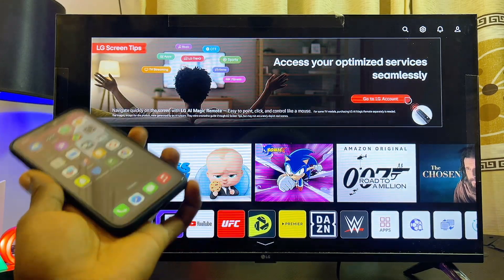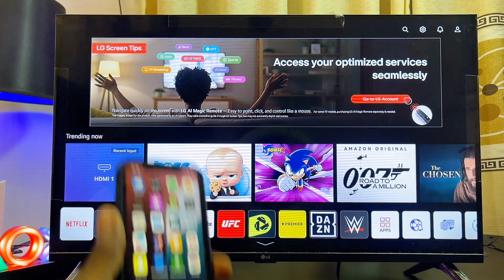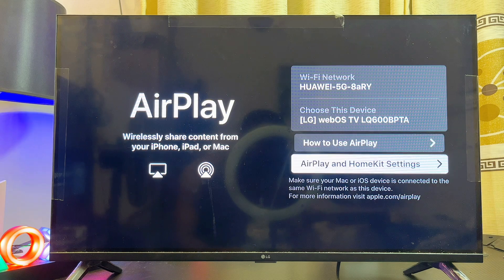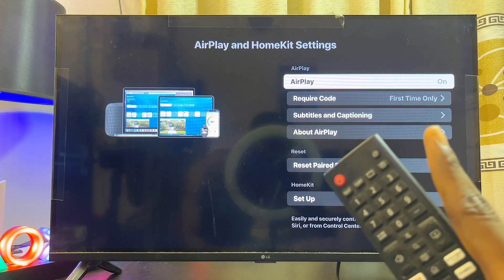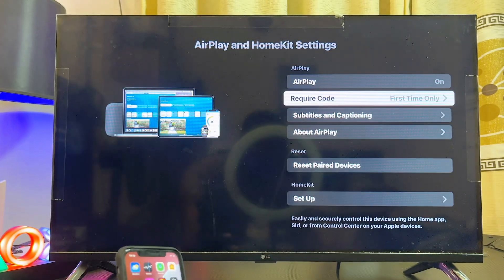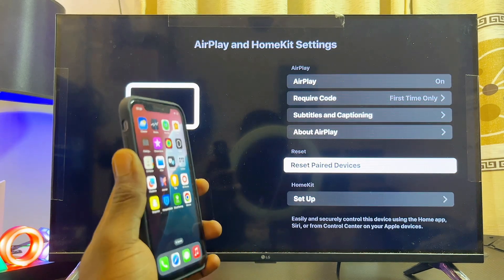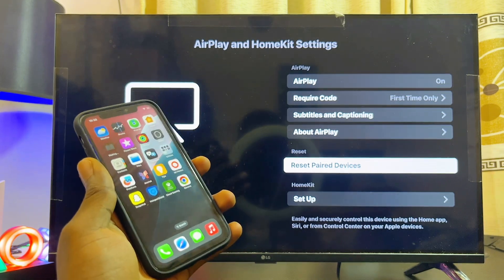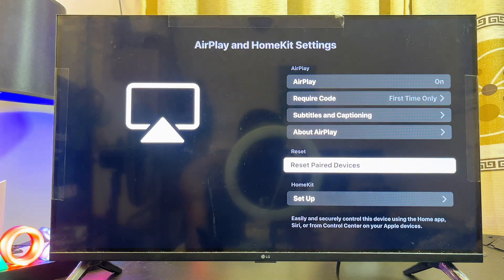LG TV Apple AirPlay Not Working | Fix AirPlay Not Showing/Connecting to LG Smart TV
In this video, I will show you how to fix Apple AirPlay not working on your LG Smart TV, whether your iPhone is not showing your LG TV in AirPlay, not connecting for screen mirroring, or disconnects after you connect. I’ll guide you step by step to fix any LG Smart TV AirPlay issue or iPhone screen mirroring problem, no matter the size or model of your LG TV. First, I’ll show you how to disconnect and reconnect devices previously linked to the Apple AirPlay feature on your LG TV, then try screen mirroring your iPhone again. If that doesn’t work, I’ll walk you through restarting your devices and reconnecting. Finally, I’ll show you how to disconnect both your LG Smart TV and iPhone from your Wi-Fi router, reconnect them, and fix the AirPlay not showing or connecting problem. By the end of this tutorial, you’ll be able to easily mirror your iPhone to your LG Smart TV with Apple AirPlay without issues.